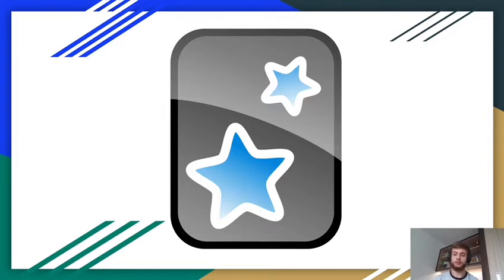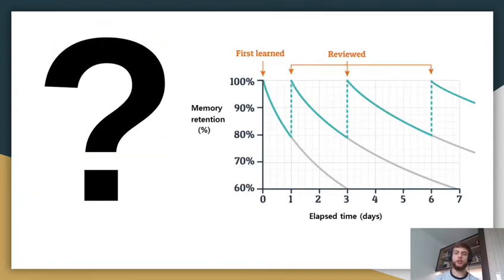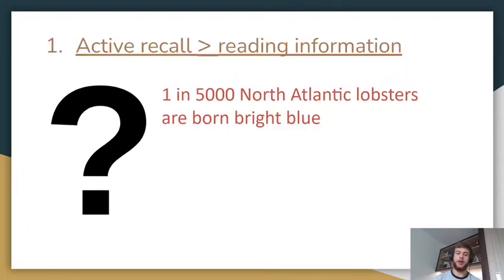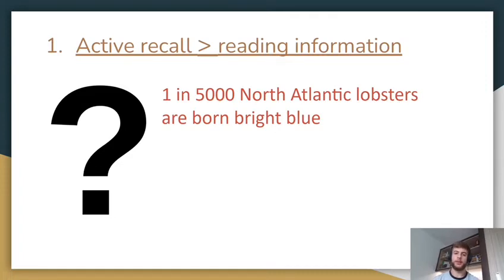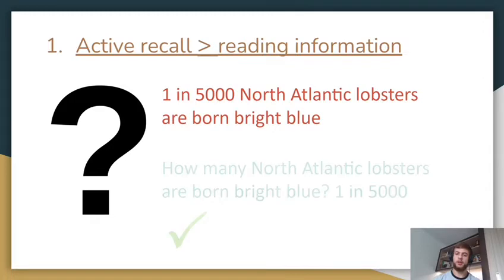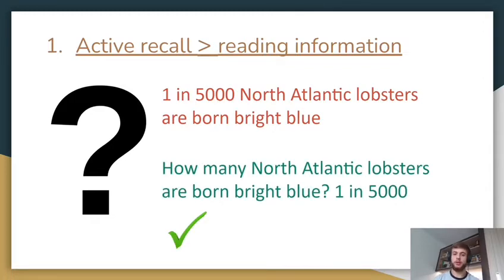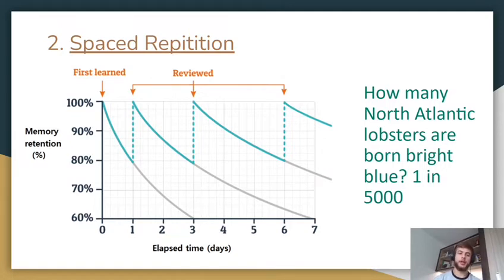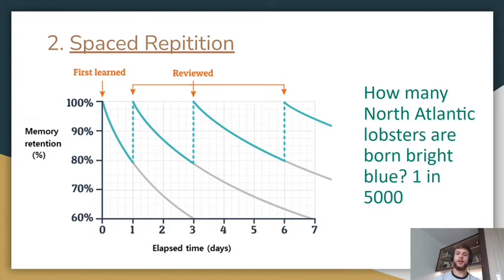What is Anki and why should I use it? | Tutorial Pt. 1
Assalam Alykom wa rahmatullahi wa barakatuh

“How do I revise in Medical School? When do I start revising for exams? How do I juggle revision with learning new content?” 💭 🤔

Everyone has these questions when starting uni, especially an intense course like medicine. Everyone has their own ways, but Anki has risen above the rest. 📚

CMM is ready to answer your questions. My name is Rasheed, and I am a medical student in Cardiff. I will teach you how to use Anki in 3 short videos. What are you waiting for? Watch the videos now to smash through your first years in Medical school! 💪🏾💪🏾